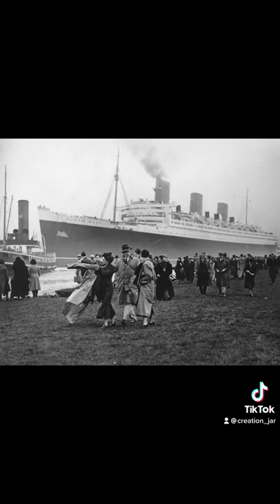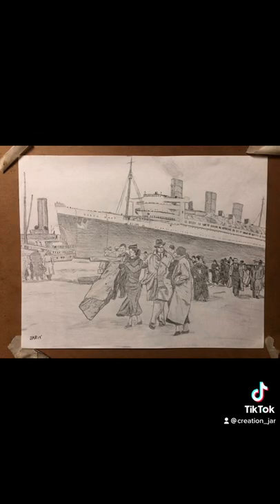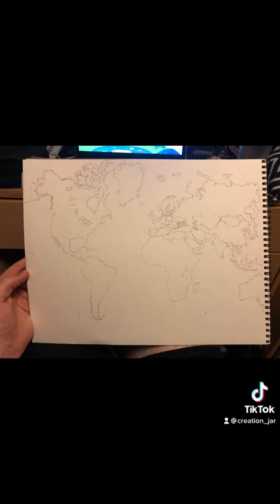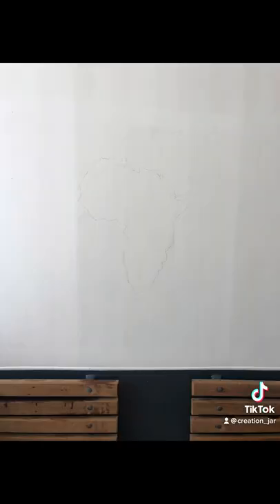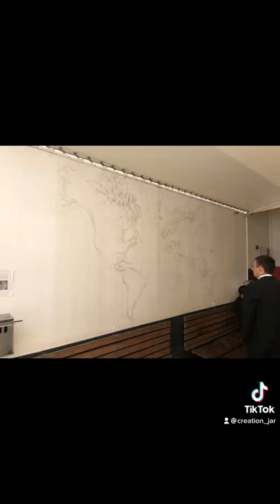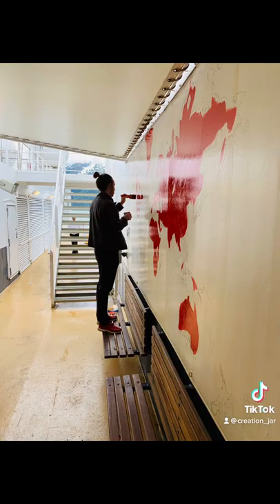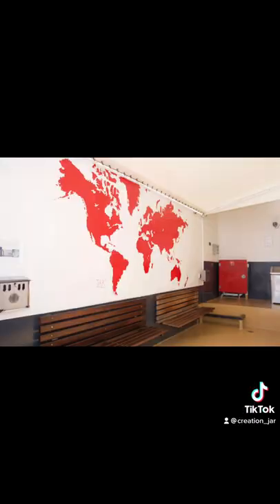World Map Mural , Aboard The Queen Mary II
artist Jaden A. Ruesch (JAR) brings to life the breathtaking World Map Mural aboard Cunard's Queen Elizabeth II. With nothing but a charcoal pencil and a paper map, JAR traced the mural onto the ship's wall, meticulously bringing every island and coast to life.
JAR then paints the mural with the same iconic red paint used for Cunard's red funnel, a testament to the ship's storied history and timeless elegance.